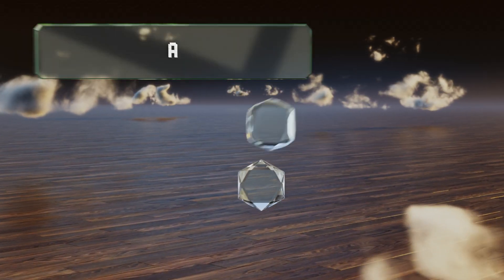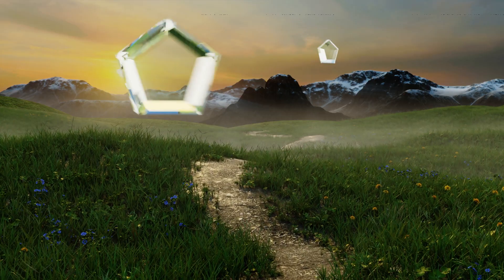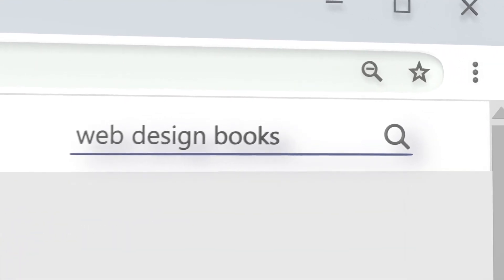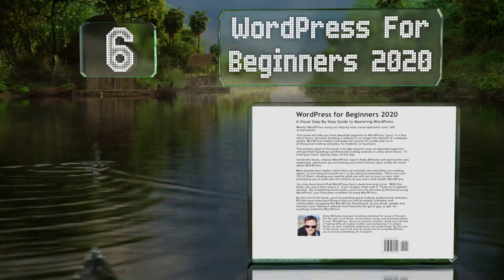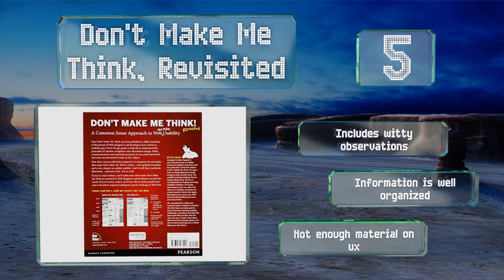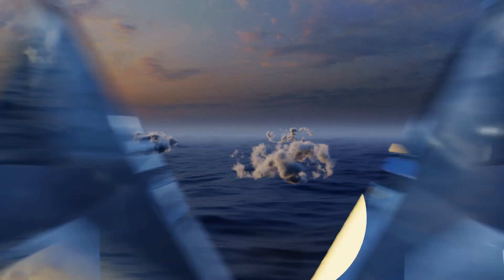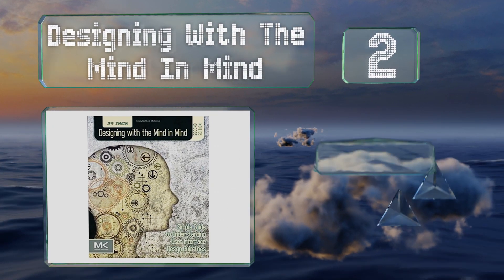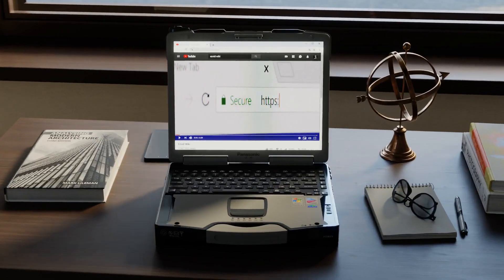10 Best Web Design Books 2020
Our complete review, including our selection for the year's best web design book, is exclusively available on Ezvid Wiki.

Web design books included in this wiki include the responsive web design with html5 and css3, ux for beginners, visual quickstart guide, don't make me think, revisited, about face: the essentials of interaction design, web development and design foundations, designing with the mind in mind, learning web design: a beginner's guide, wordpress for beginners 2020, and web design all-in-one for dummies.